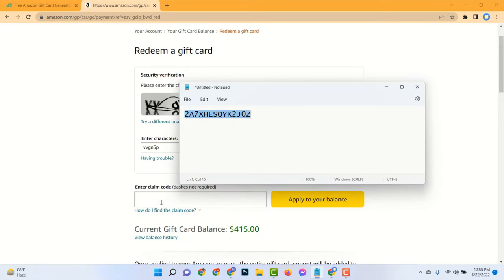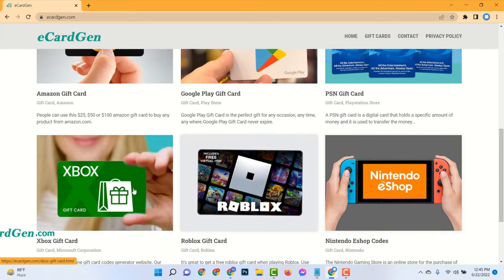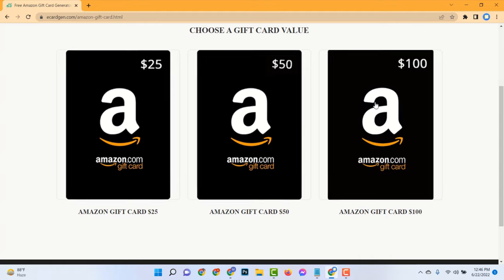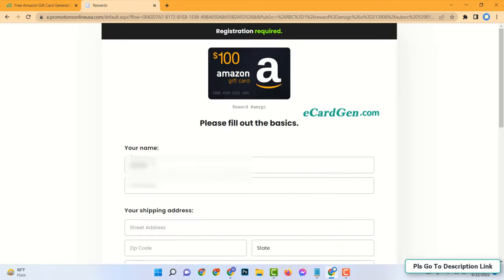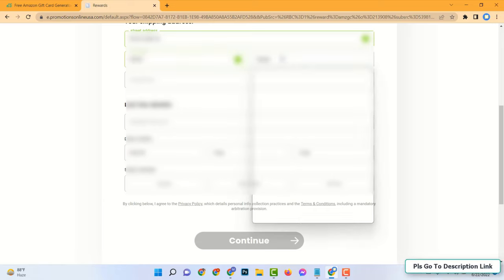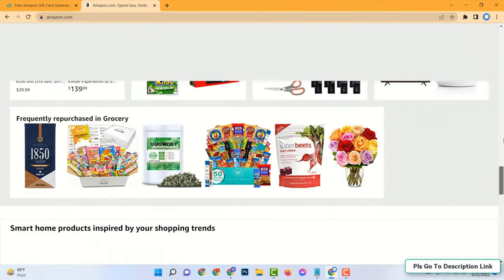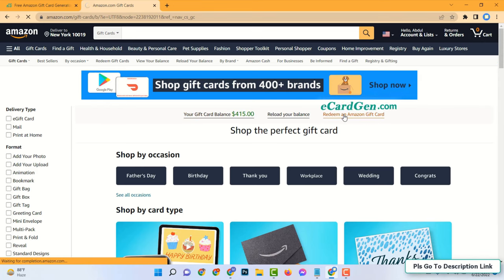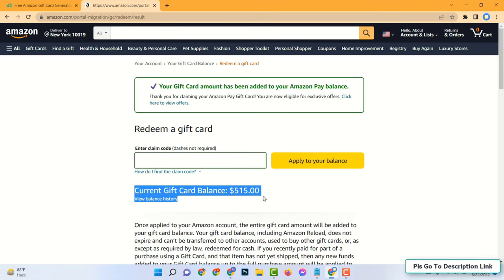•Amazon Gift Card Codes ‣Free Amazon Gift Cards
Hello viewers.
Todays video tutorial is about amazon gift card codes. There is not really anybody who has never shopped web-based on Amazon. What's more, slowly Amazon is going into various market fragments. Amazon clients are bit by bit being guided towards the Amazon Pay segment to purchase computerized items like Amazon gift card vouchers, train booking, versatile re-energize, and power bill installments. To put it plainly, AmazonPay is attempting to rival installment applications. An Amazon gift voucher has many purposes. Best of all, it is completely adaptable. You can involve it for anything from high end things to fun and modest gifts. You can utilize Amazon gift cards at any web-based store that acknowledges the card. The most well known of these is the Amazon site. You can utilize them to look for anything you need. Amazon gives three choices to send the Amazon gift card code to your companion. You can send the Amazon unconditional gift card code by message, email, or actual voucher card. Thanks everybody.